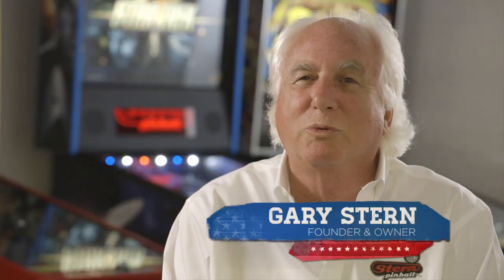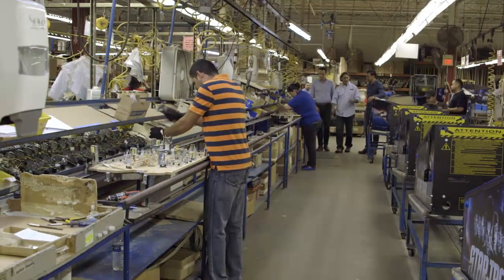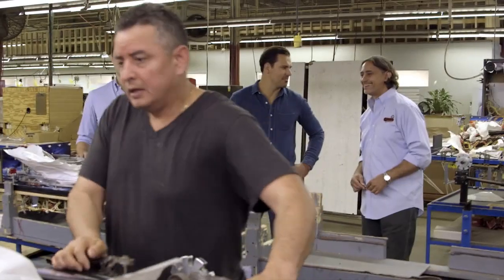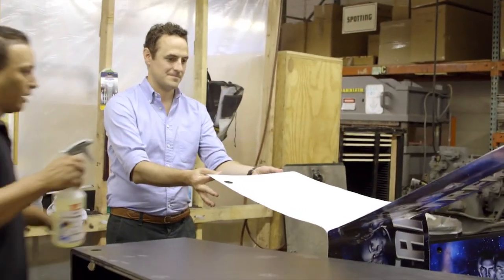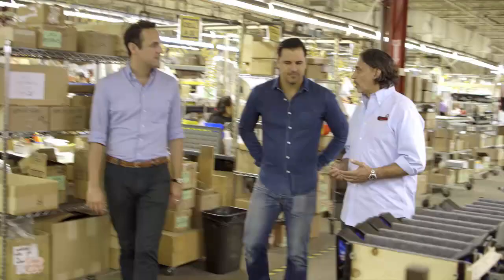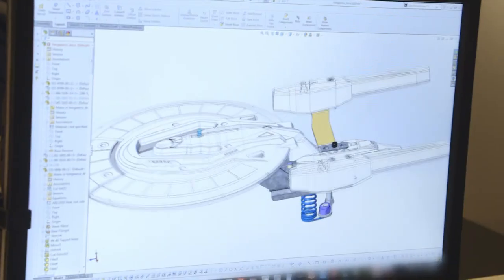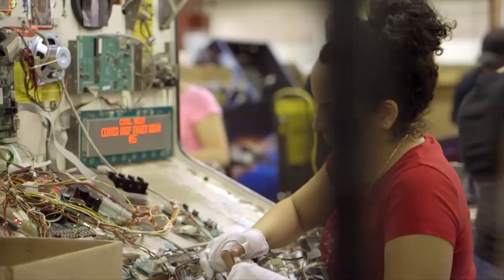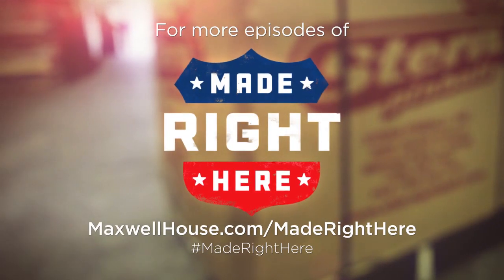Made Right Here: Featuring Stern Pinball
We were featured in an episode of Made Right Here – a web series in partnership with Maxwell House that celebrates the people who get up each day to make good things, right here in America. Watch the entire series, and get more content